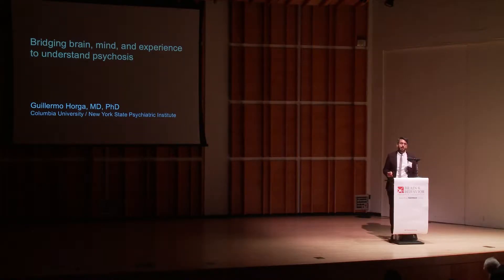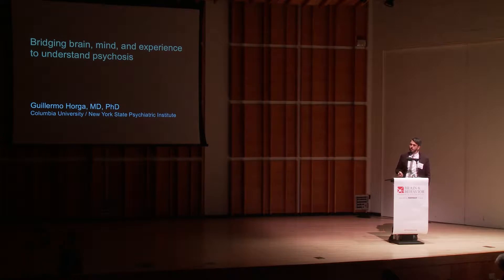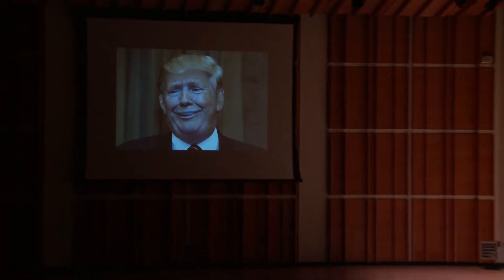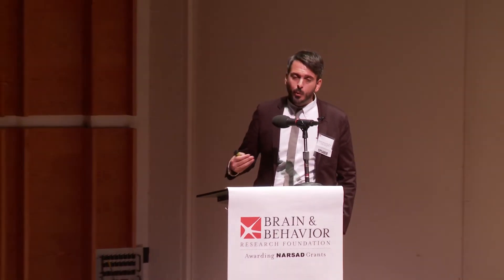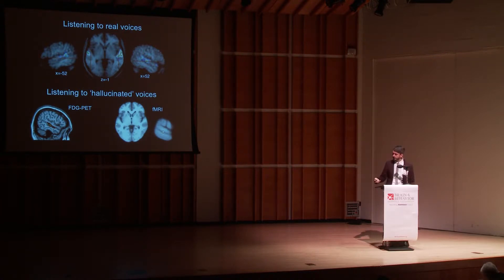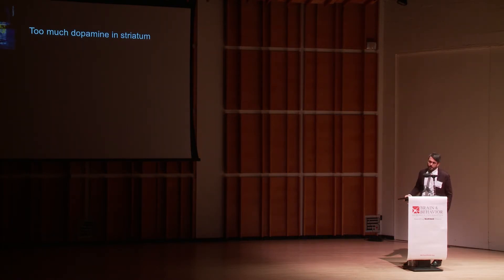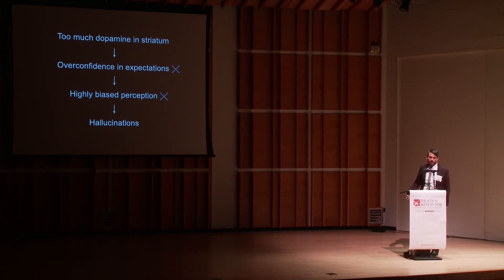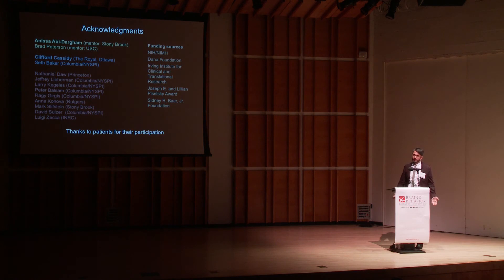Dr. Guillermo Horga - Bridging Brain, Mind, and Experience to Understand Psychosis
In 2018, the Brain & Behavior Research Foundation (BBRF) awarded the Maltz Prize for Innovative and Promising Schizophrenia Research to Guillermo Horga, M.D., Ph.D., of the New York State Psychiatric Institute and Columbia University.

He presented this fascinating talk on schizophrenia at BBRF's 2018
International Mental Health Research Symposium.

Learn more about Dr. Horga and his prize-winning research in the Awards Dinner Journal

Follow the Brain & Behavior Research Foundation on Facebook, Twitter, and Instagram @bbrfoundation.

Join our email list to receive our weekly eNews containing summaries of the latest mental health research discoveries, written for a lay-audience